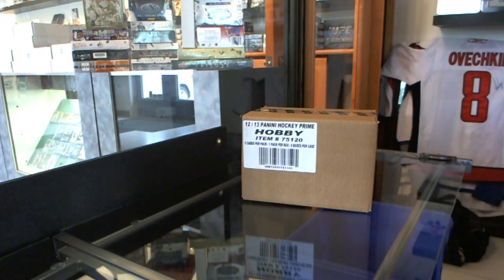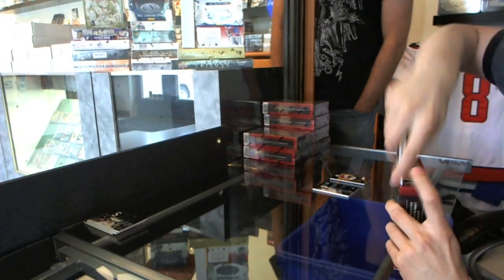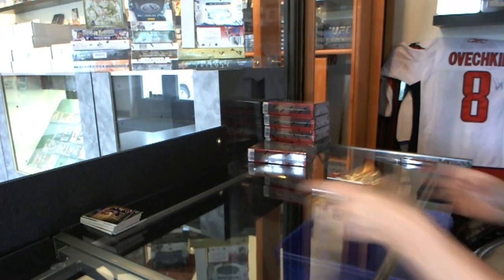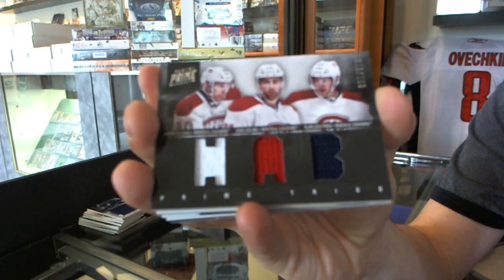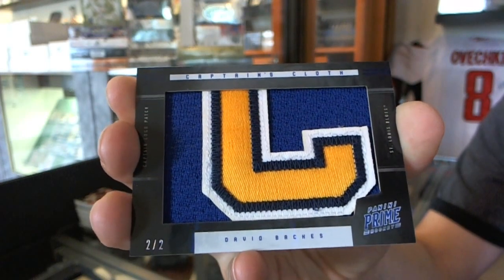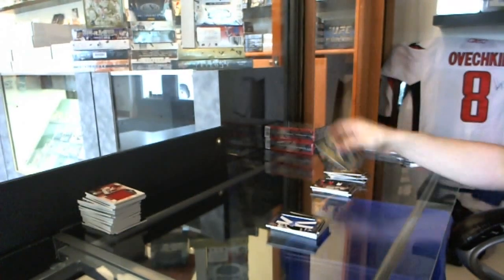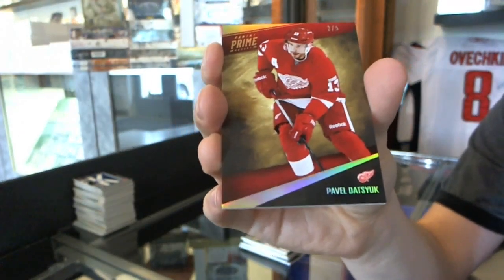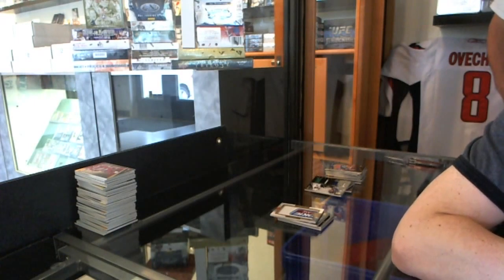11-12 Panini Prime Hockey 8 Box Case Break - C&C #2000